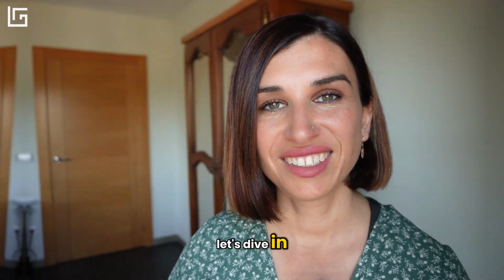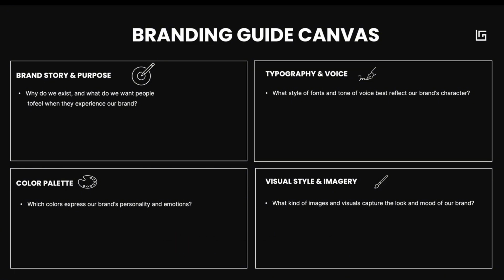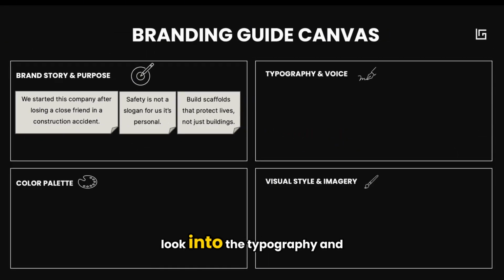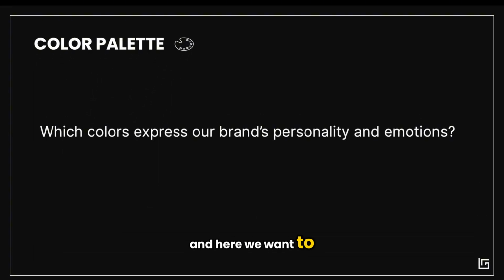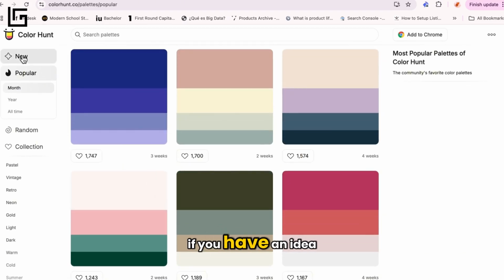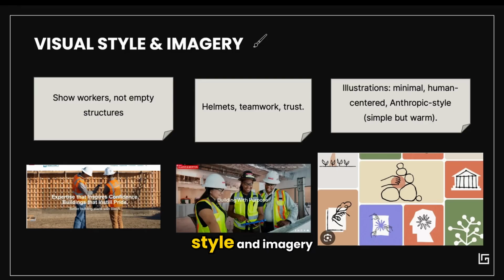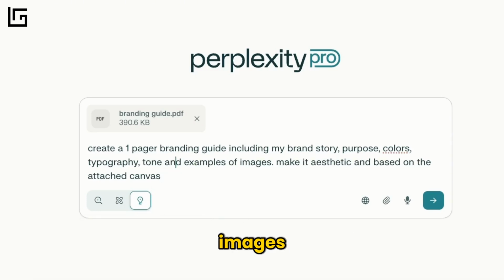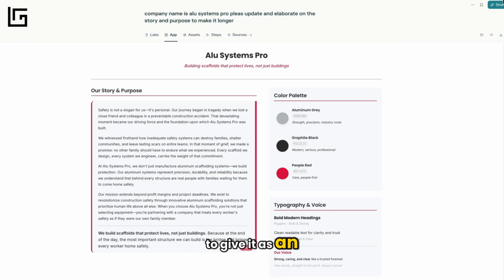Create a Branding Guide with AI in minutes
AI can generate amazing content but if it doesn’t match your brand, it feels generic.

That’s where a branding guide comes in.

In this video, I’ll show you step by step how to create a branding guide with AI, even if you’re not a designer.

You’ll learn how to define your story, pick colors and fonts, and set a clear style so every deliverable feels consistent and on-brand.

✅ What you’ll learn:

- How to create a simple AI branding guide in minutes

- How to define your brand story and purpose with ChatGPT

- How to generate color palettes, typography, and visual identity using AI tools

- How to keep all your AI outputs consistent with your brand

This method is perfect for entrepreneurs, creators, and teams who want professional results—without hiring a designer.

⏱️ Timestamps:
0:00 – Why AI outputs often don’t feel like you
0:20 – How a branding guide fixes this problem
1:00 – Step 1: Define your brand story & purpose with AI
2:30 – Step 2: Generate colors & typography with AI tools
4:00 – Step 3: Build your one-page branding guide
5:00 – Step 4: Apply your branding guide to AI workflows
6:00 – Recap & free template

I’m Lena Gut, a business consultant and coach passionate about AI, tech, and design thinking. Here you’ll find tutorials, strategies, and workshops to help you work smarter and lead change with confidence.

Want your AI outputs to feel on-brand and uniquely yours?
In this video, I’ll show you how to create a branding guide with AI—even if you’re not a designer.

You’ll learn how to:
✅ Define your brand story, colors, typography, and tone with AI
✅ Turn your branding canvas into a polished one-pager
✅ Make your AI presentations, visuals, and content look consistent and professional

By the end, you’ll have a simple, shareable branding guide that makes your AI work feel more personal, powerful, and professional.

📌 Part of the 31-Day AI Challenge with Lena Gut.